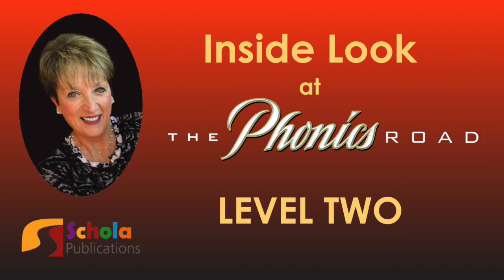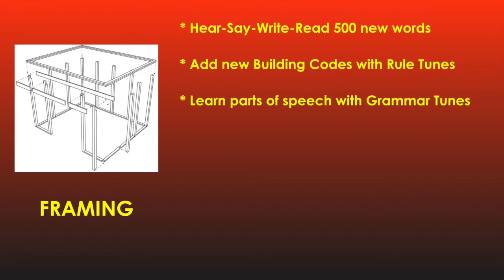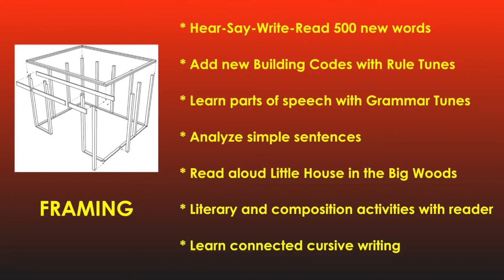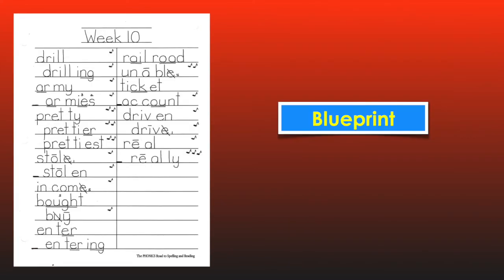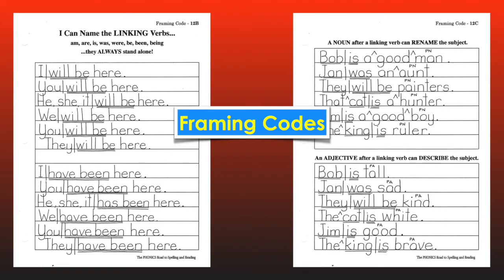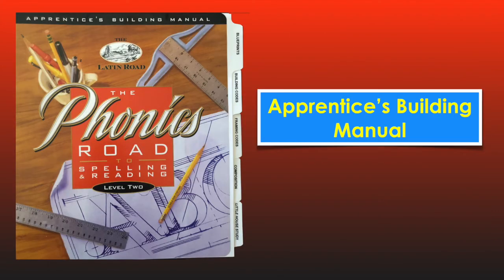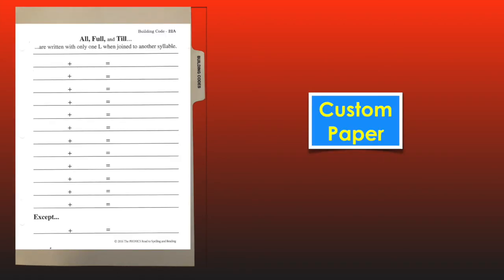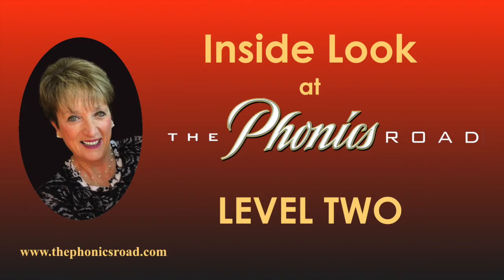Phonics Road Level Two 'Inside Look'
A detailed look at the pieces included in The PHONICS Road to Spelling and Reading Level Two